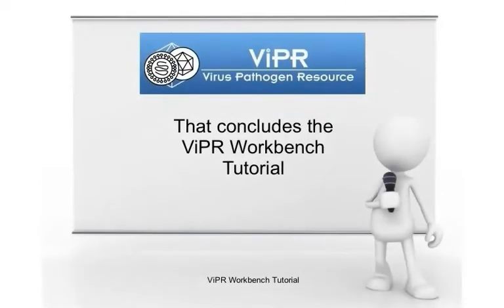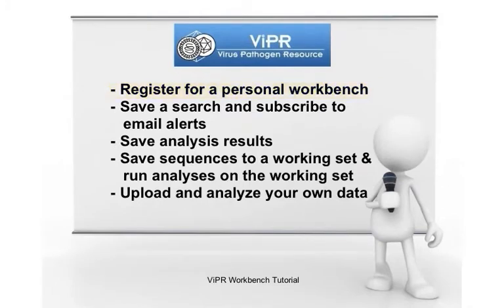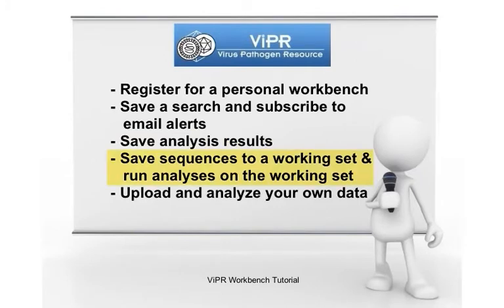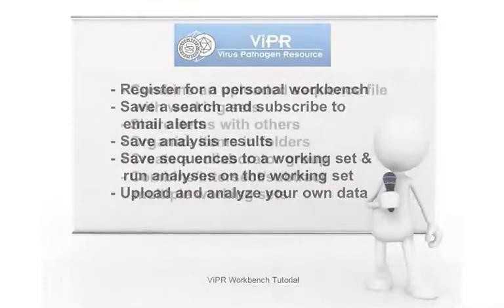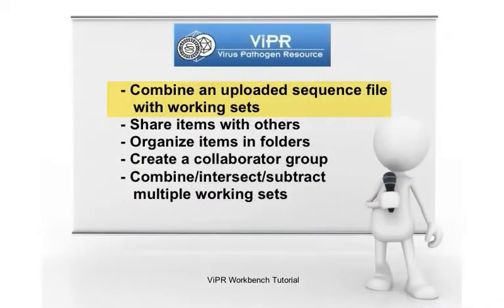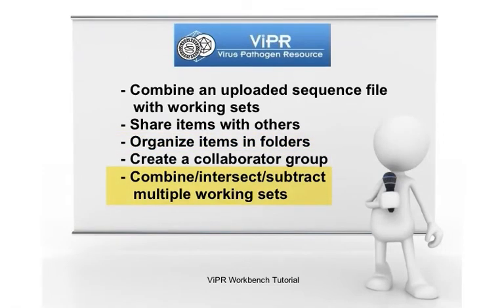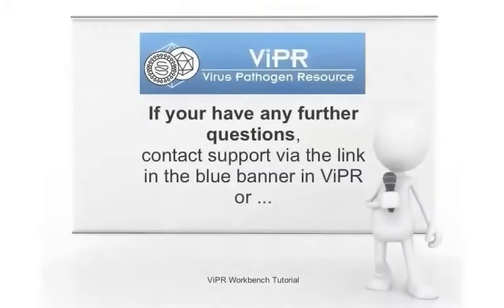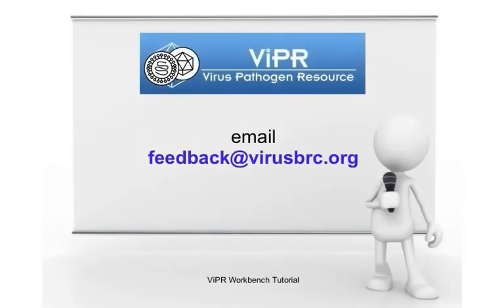ViPR Workbench: 16. Wrap Up/Contact Support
This video concludes the ViPR Workbench tutorial.